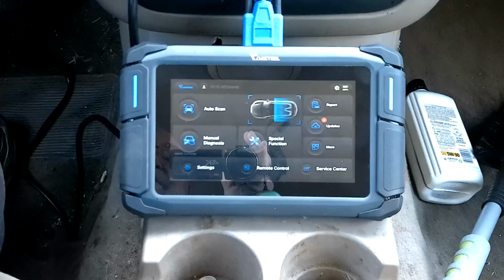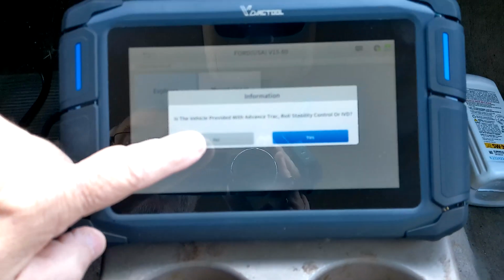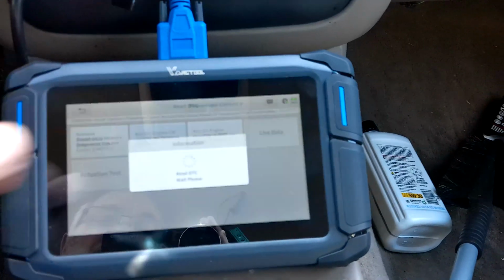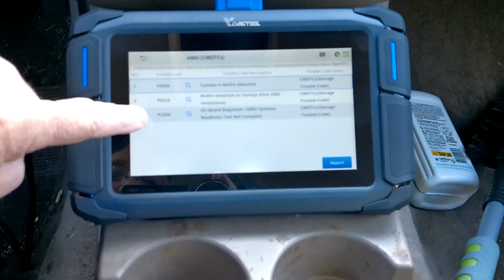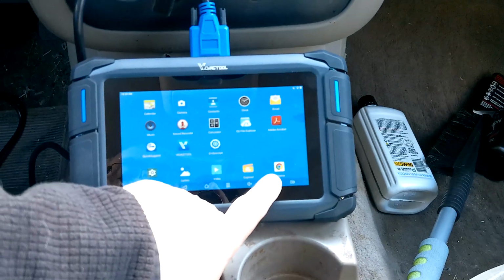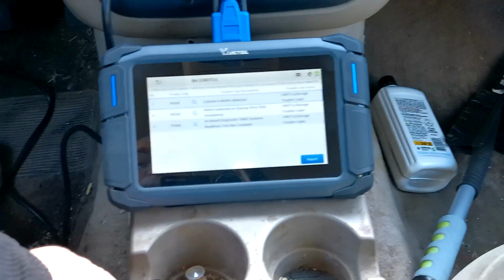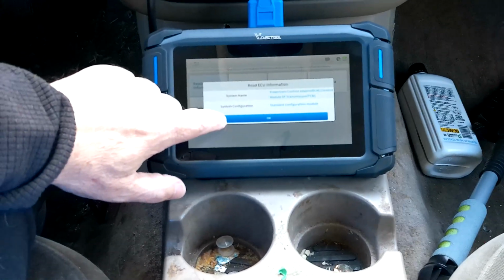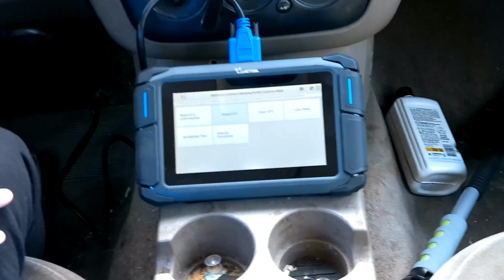Using the Vdiagtool VD70 diagnostic tool on Explorer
This is a quick demonstration of the Vdiagtool VD70 scanner on a Ford Explorer.